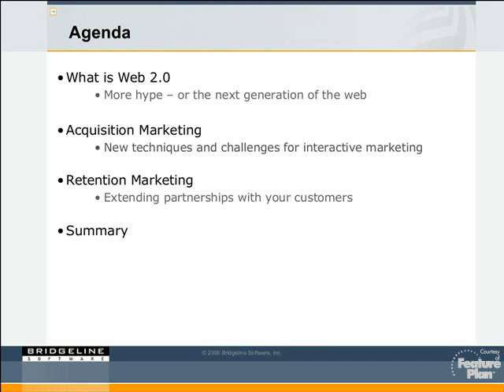Product Management View Webinar Series - The New Opt-In Interactive Marketing Model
Prospects are glutted with online information including email campaigns, search engine optimization strategies, webcasts, and other vehicles to get the message to the target audience. The low cost to produce many of these marketing options has opened up the floodgates to almost any software company. However, the landscape is changing with Web 2.0. New Opt-In models such as RSS feeds and podcasts enable you to get to your prospects and clients in their timeframe, not yours.
For product managers, these new technologies can provide closer communications with customers and increase loyalty. Blogs can enable your product evangelists to build more intimate relationships with customers - for example, bouncing off future product ideas. You can build an extended customer community and leverage the knowledge base of your customers through the use of wikis. This presentation will cover some of the new community building tools of Web 2.0 and how they can provide new tools for marketing and customer interaction.
In this Webinar, you will learn:
• How to "time shift" your online communications with RSS feeds and podcasts
• What are good practices for creating blogs and where are the gotchas
• How to build a customer community using Web 2.0 social computing techniques